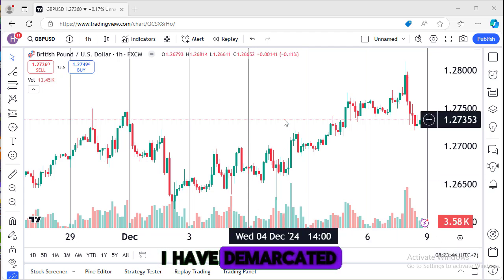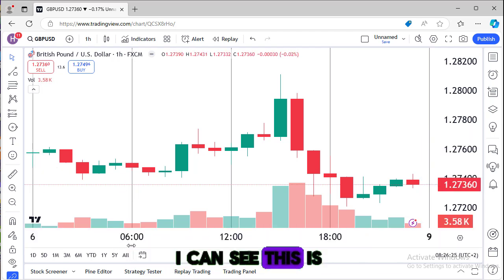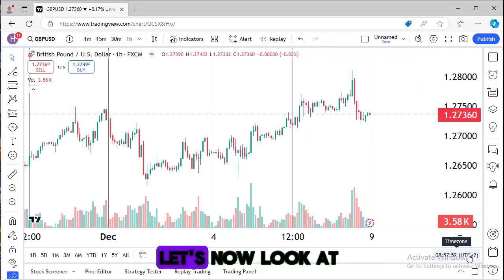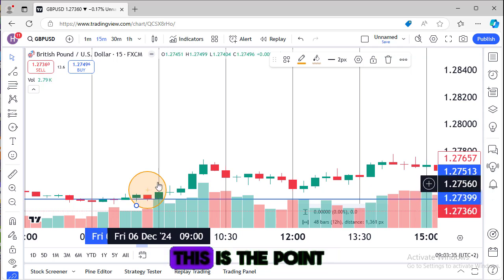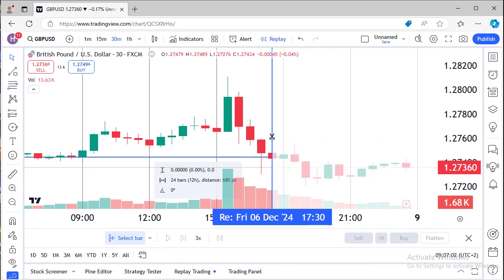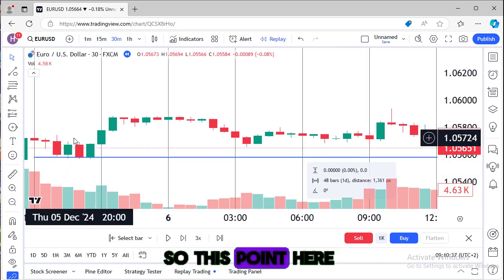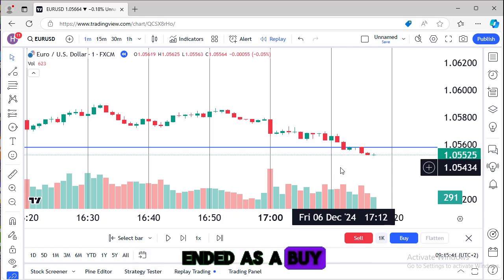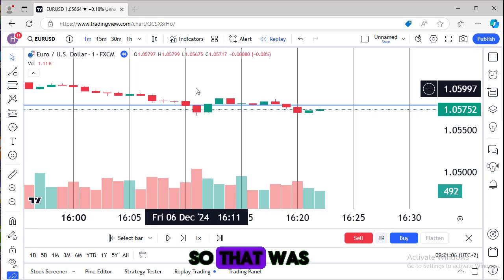Special levels explained 2025 Edition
Identifying turning points is the main skill you need to make money in Binary Options trading and Forex Trading. This video explains it in detail especially how it works using current technology to go back and forth in time.